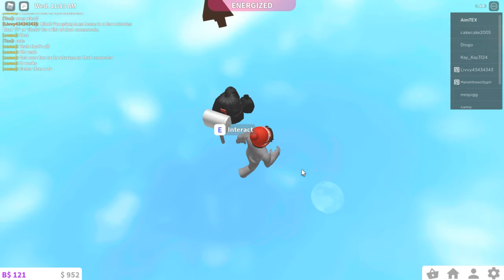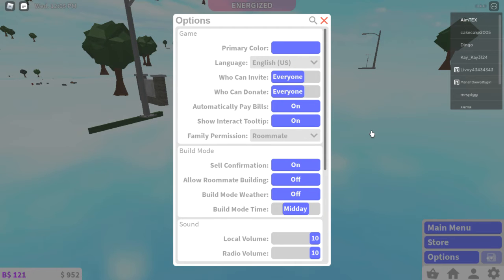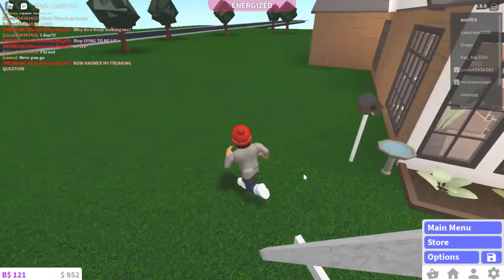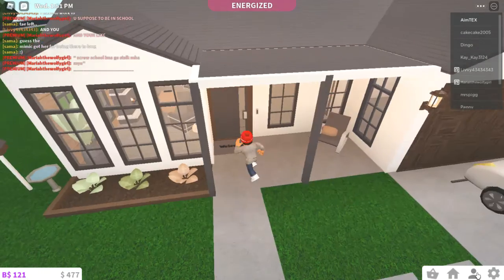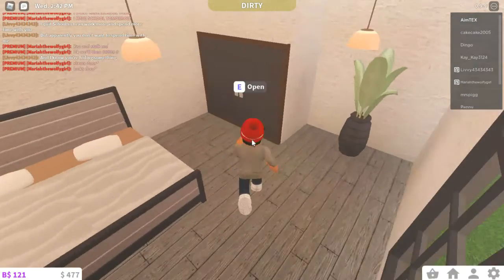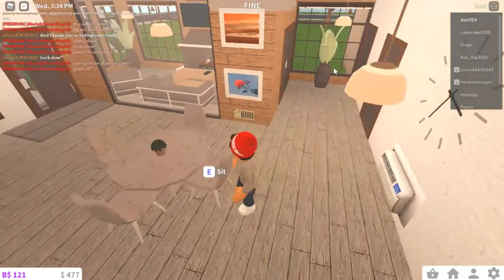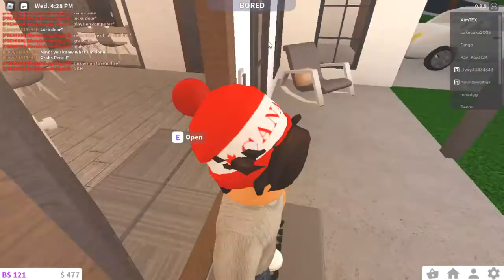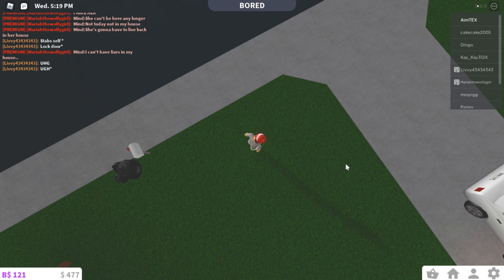Tour of my new Bloxburg house!!